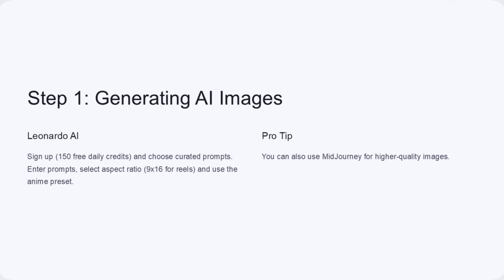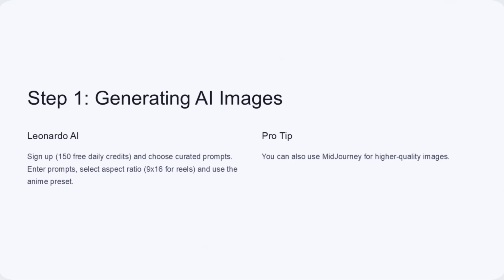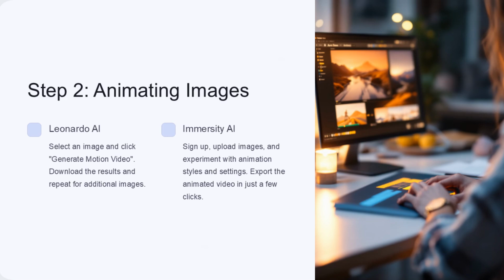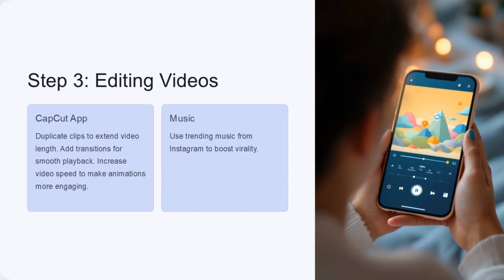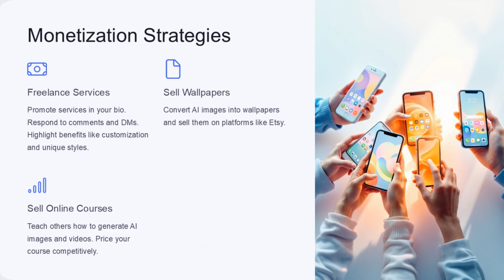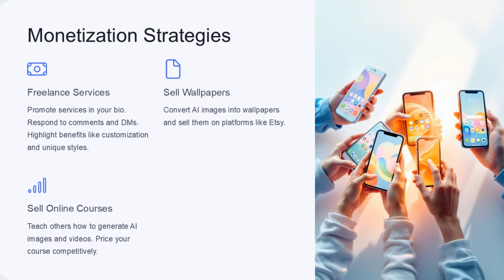How to Make $5,000Month With Viral AI Generated Anime Reels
Summary